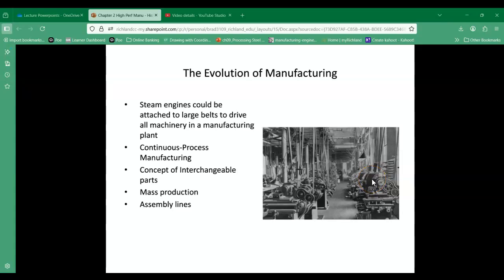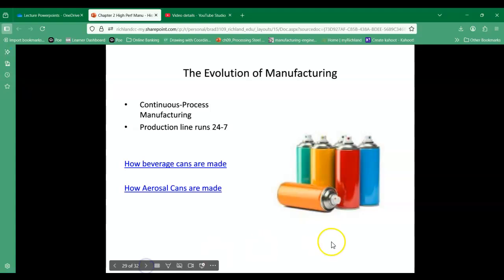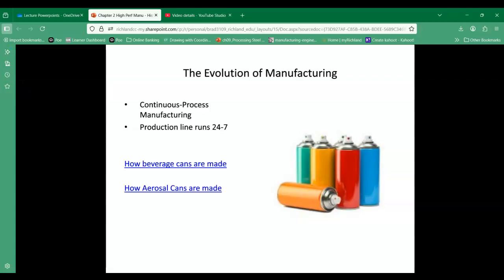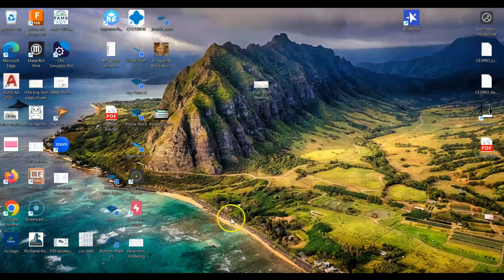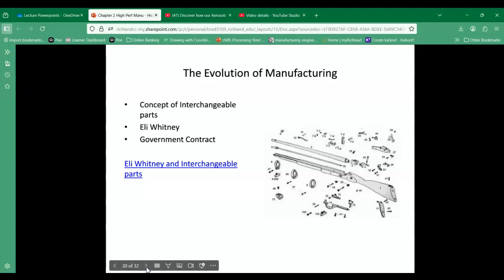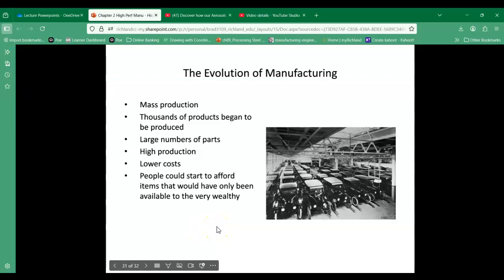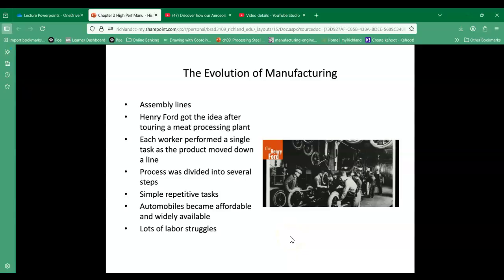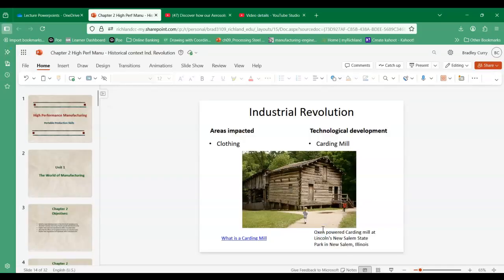Manufacturing Processes Lecture - Ind. Revolution Part 3